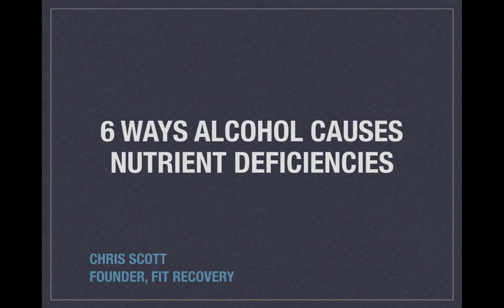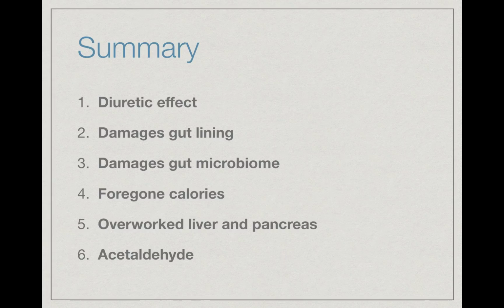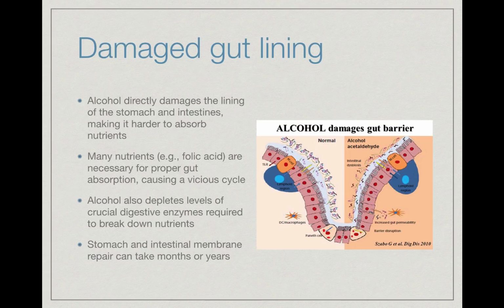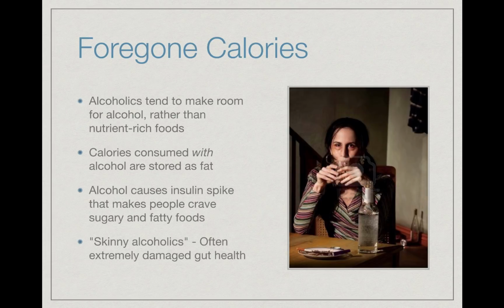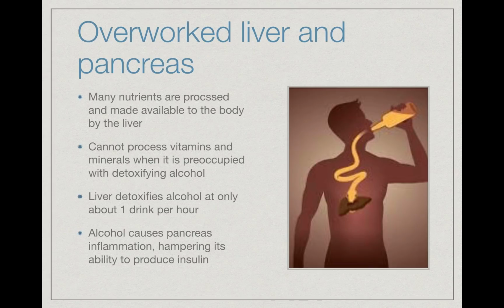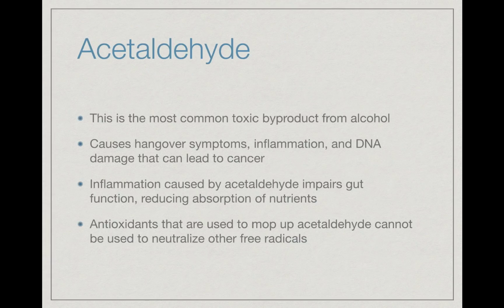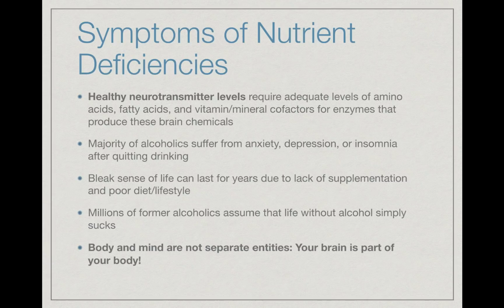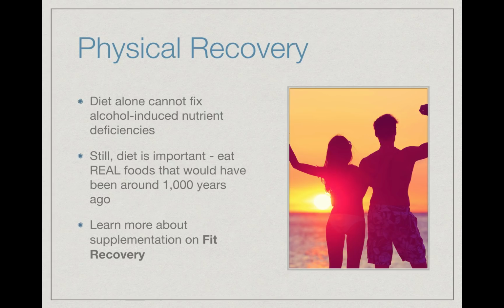6 Ways Alcohol Causes Nutrient Deficiencies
Learn more about Fit Recovery and our membership program!

💥 ABOUT MATT FINCH💥
Matt Finch is the Director of the Fit Recovery Coaching Programs. He specializes in helping clients detox and recover from alcohol and other CNS depressants using nutrigenomics, biohacking, resilience training, habits science, lifestyle optimization, recovery capital enhancement, and more. Matt is a Professional Member of the Alliance For Addiction Solutions.

Matt is also:

✔️ Fit Recovery Coaching Programs Director
✔️ Creator of several online recovery courses (2,000+ students)
✔️ Founder of Opiate Addiction Support (4,000,000+ Visitors)
✔️ Former Certified Alcohol & Drug Counselor
✔️ Certified Strategic Intervention Coach
✔️ Certified Level 2 Qigong Instructor
✔️ Certified Advanced Food-Based Healing Instructor
💥 ABOUT CHRIS SCOTT💥
Chris Scott is the founder of Fit Recovery. He specializes in helping clients use advanced nutritional strategies, reframing techniques, neurolinguistic programming, high-performance pro-recovery habits systems, identity transformation, and much more to proactively eliminate alcohol from their lives. Chris is a Professional Member of the Alliance For Addiction Solutions.

Chris is also:

✔️ Founder of Fit Recovery (5,000,000+ Visitors)
✔️ Author of Drinking Sucks! (the bestselling book on quitting drinking)
✔️ Creator of the online program Fit Recovery 2.0
✔️ Cofounder of BioRebalance, a science-based nutraceutical company with liposomal technology